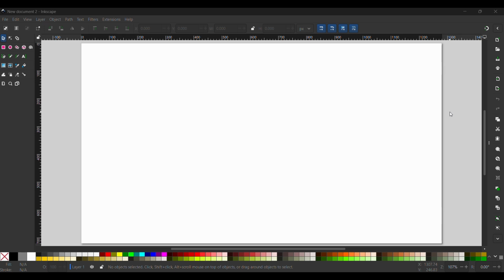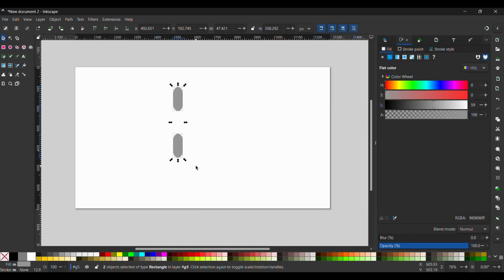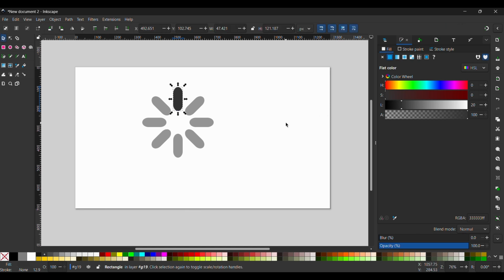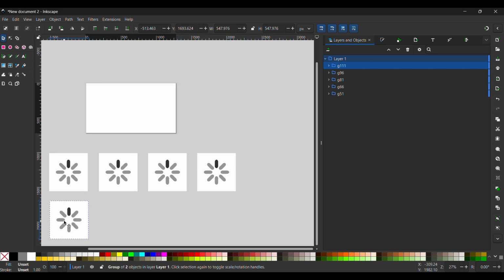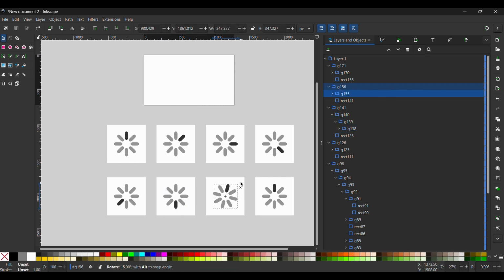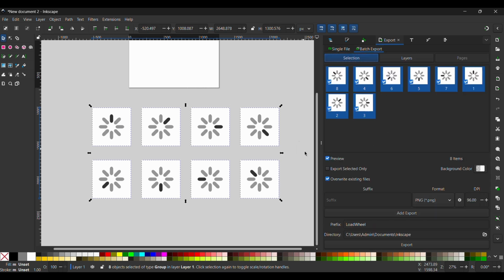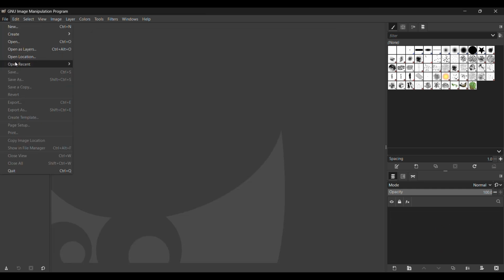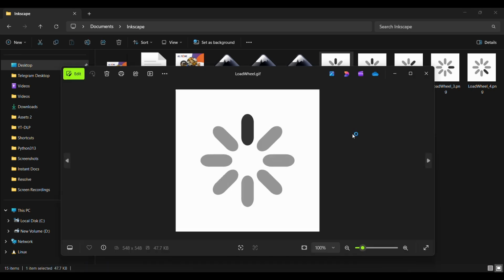How To Animate Using Inkscape (2026 Easy Guide)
Learn how to animate using Inkscape by creating frame-by-frame designs and exporting them as an animated GIF. This step-by-step tutorial shows how to use batch export and GIMP to bring your Inkscape graphics to life.

Timestamps:
0:00 Intro & What We’re Making
0:18 Check Inkscape Version
0:35 Create Spinner Shape
1:20 Duplicate & Rotate Segments
1:55 Add Background & Align
2:20 Create Animation Frames
3:05 Group & Rename Frames
3:25 Batch Export Frames
3:55 Import Into GIMP
4:10 Export Animated GIF
4:25 Final Result & Outro